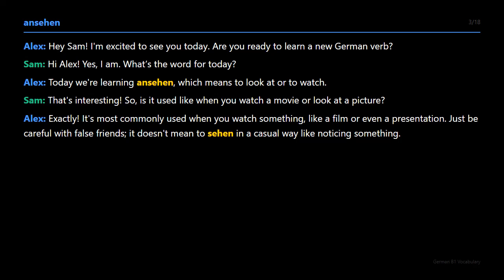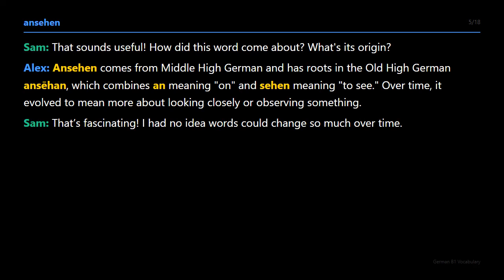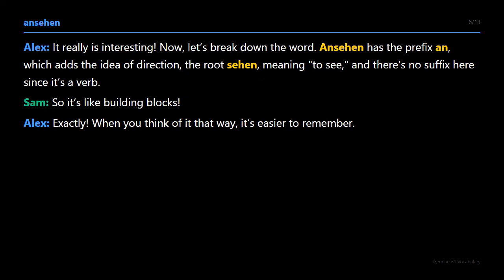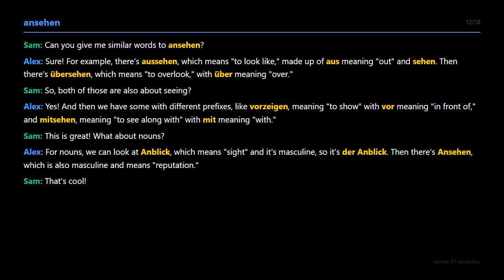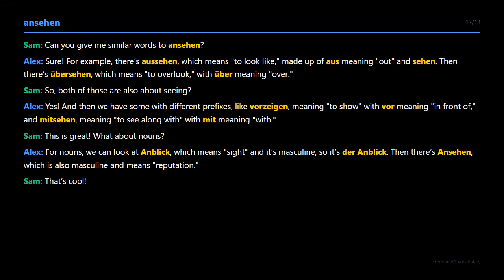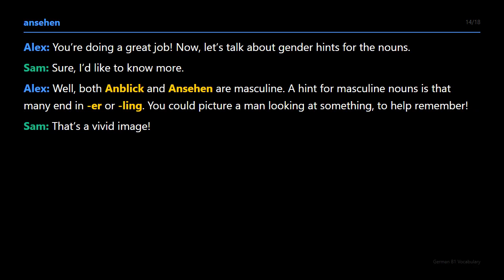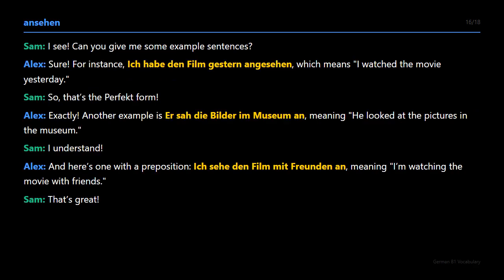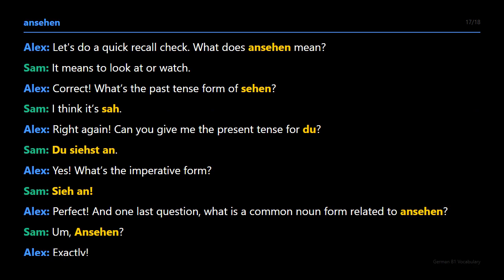German Word: ansehen — to look at or to watch | B1 Vocabulary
Understanding the word «ansehen» is crucial for mastering German conversations. Once you see this video, you will never forget this word. Ever.

In this lesson, Alex and Sam engage in a natural conversation that dives deep into the meaning and usage of the verb «ansehen». This is not just about memorizing; it's about understanding this essential word in context.

In this video you will learn:
- The meaning of «ansehen» and its uses in everyday language
- How to conjugate it as a separable verb (present, past, and Perfekt)
- Related words and their nuances, like «aussehen» and «übersehen»
- Common mistakes English speakers make with «ansehen»
- The cultural context and origin of the word

Why ScientificGermanVocabulary?
- Covers the complete Goethe-Zertifikat B1 vocabulary in a structured, scientific approach
- Each word is taught in depth — from roots and prefixes to real-life usage